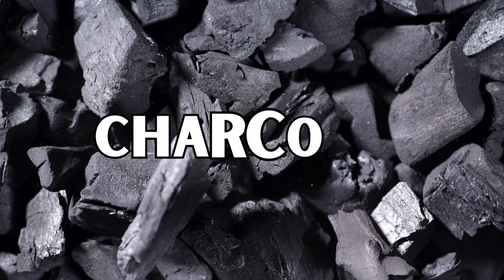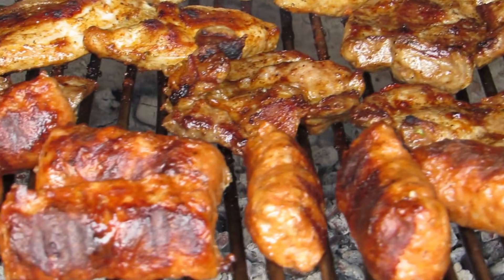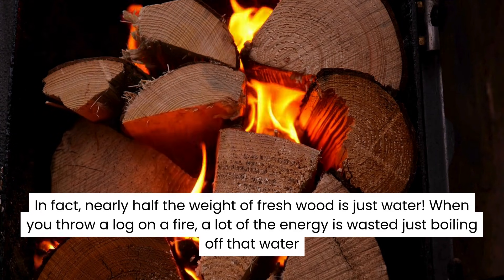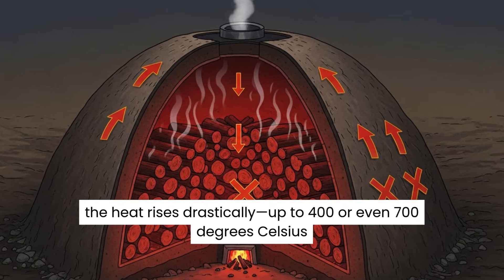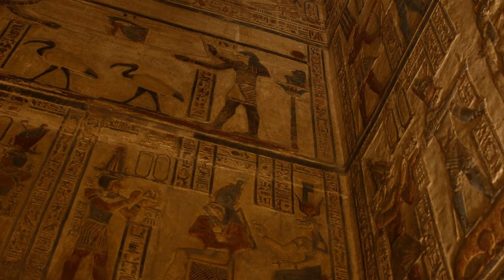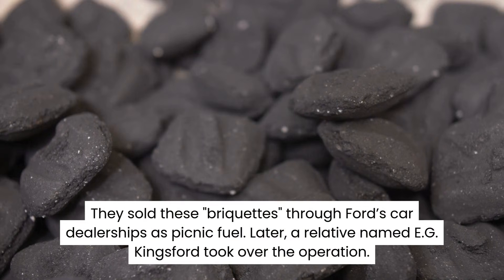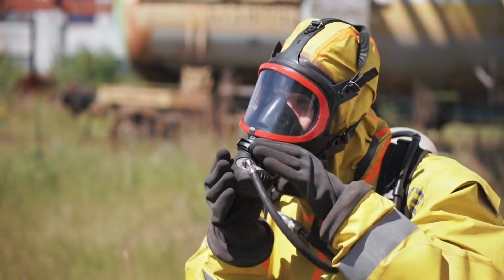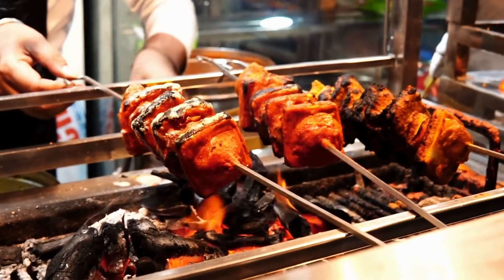Charcoal: How it's made?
Charcoal is a carbon-rich fuel that has shaped human history, from the Iron Age to the modern backyard barbecue. In this video, we explain how charcoal is made and processed step by step using real science and verified historical methods.

Charcoal Explained: How It’s Made and Its Surprising History | Simple Things Surprising Histories

This documentary style episode from Simple Things Surprising Histories covers the complete charcoal production cycle from raw timber to the briquettes used in grilling, revealing the chemistry that turns wood into pure energy.

Topics covered in this video:
• What charcoal is and how it differs from wood ash
• The science of Pyrolysis (burning without oxygen)
• How charcoal forms inside a kiln
• Traditional charcoal making methods (earth mounds and retorts)
• The difference between lump charcoal and briquettes
• How Henry Ford and Thomas Edison invented the modern briquette
• The chemical structure of carbon and adsorption
• How activated charcoal is used in water filters and medicine
• The role of charcoal in smelting and history

Chapters:
00:00 - INTRO: THE BLACK SKELETON
01:06 - CHAPTER 1: IT’S NOT JUST BURNT WOOD
02:01 - CHAPTER 2: THE RECIPE FOR CARBON
03:32 - CHAPTER 3: ANCIENT HISTORY & HENRY FORD
04:39 - CHAPTER 4: MORE THAN FIRE
05:38 - OUTRO: THE CLEAN BURN

This video is designed for students, educators, and general audiences who want a clear explanation of the charcoal production process without unnecessary complexity. All explanations are factual, educational, and suitable for learning purposes.

If you are searching for:
how charcoal is made
charcoal production process
what is pyrolysis
history of charcoal
activated charcoal explained
henry ford charcoal history
charcoal vs wood
how bbq briquettes are made
science of fire
charcoal processing step by step,
this video provides a complete and accurate overview.